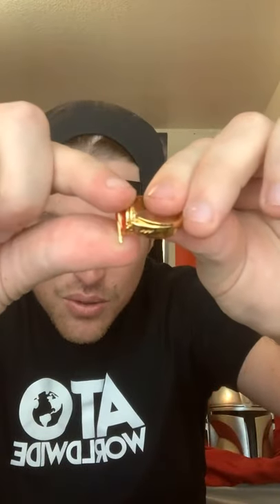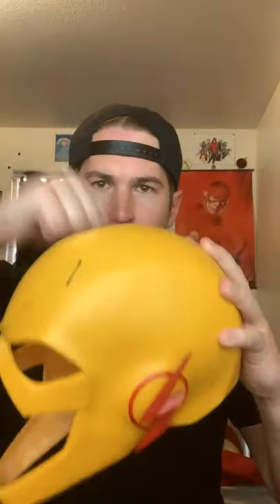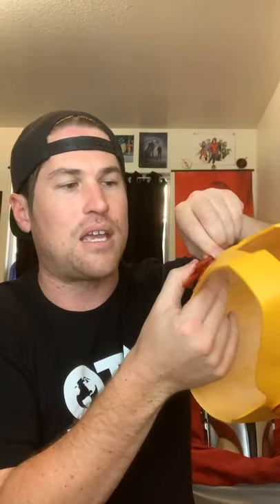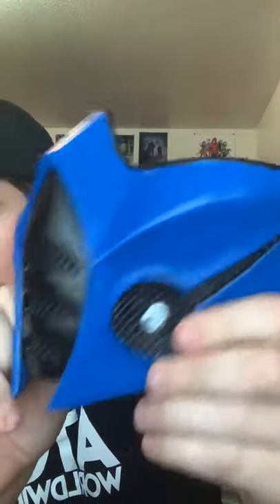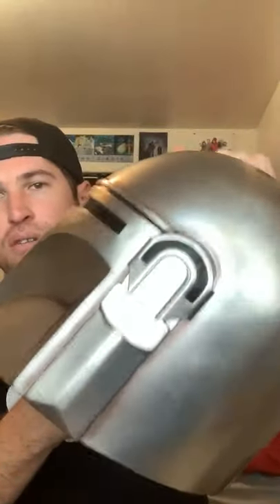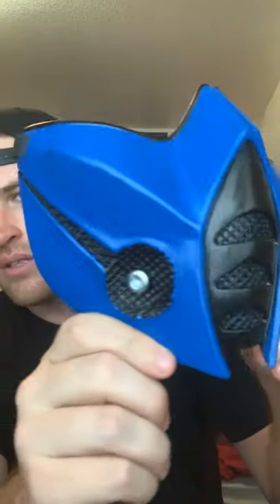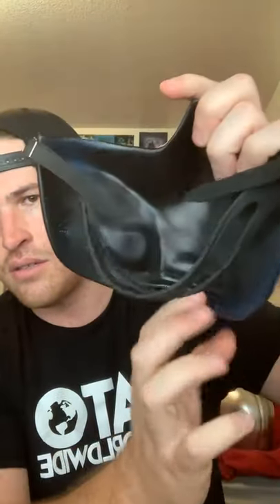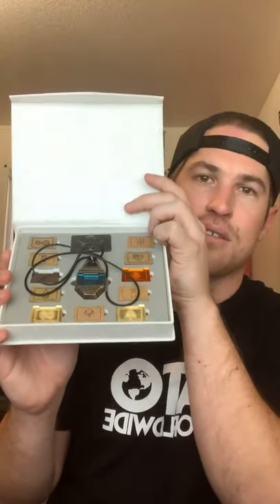TheFlash and ReverseFlash rings with Colin Bass